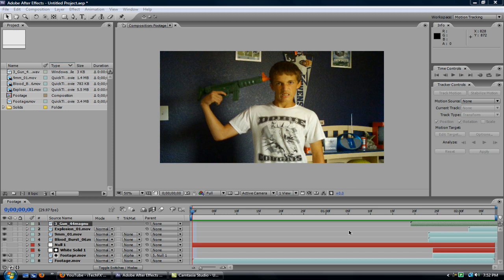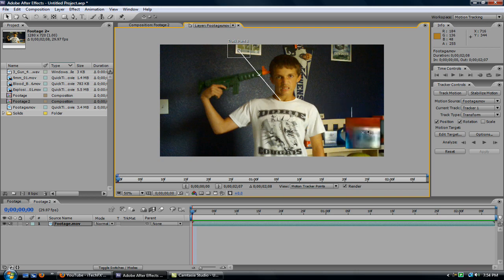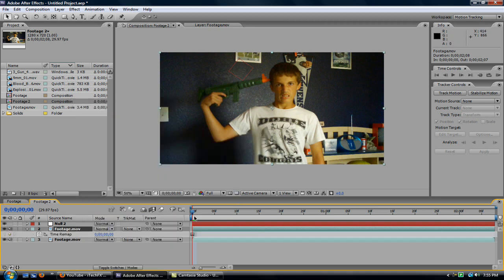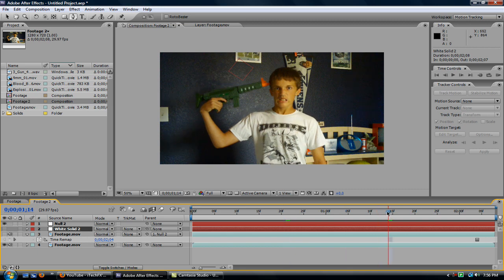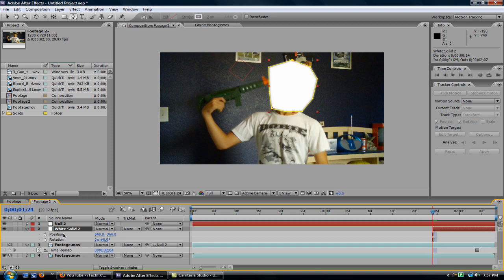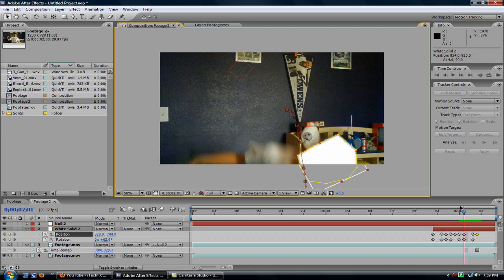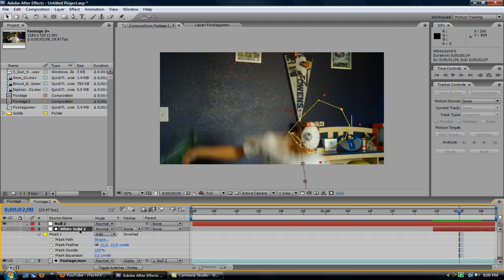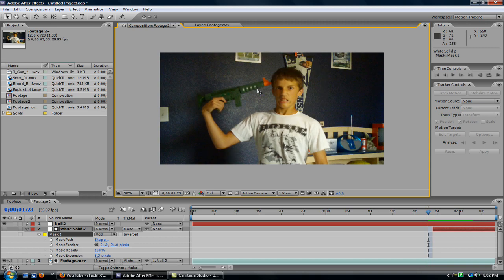[HD] Adobe After Effects Tutorial: Suicide/Head Blown Off (Pt. 1/2)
Just another tutorial for After FX.
Hope this helped,
And leave a video response with your attempt at this effect.

He provided the blood burst and copyright goes to him.